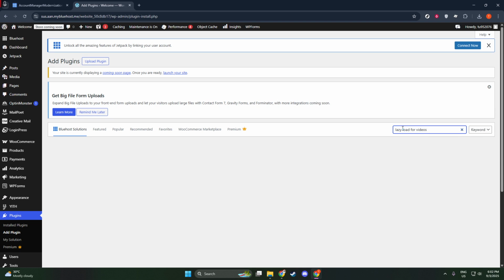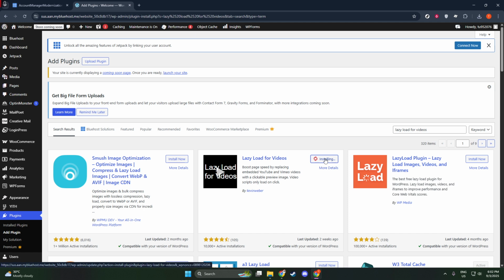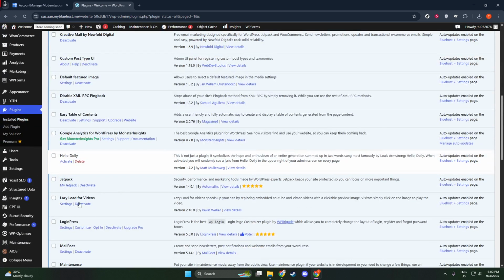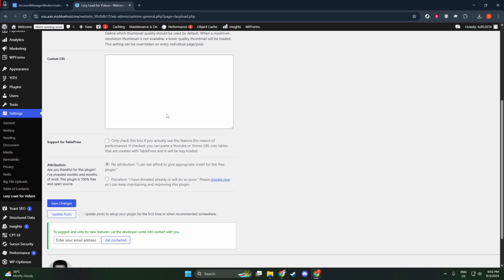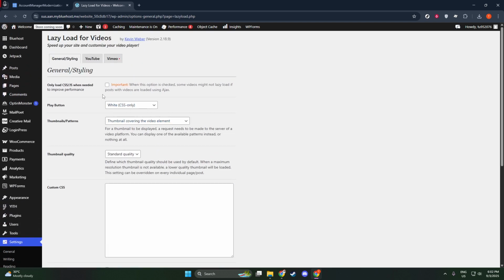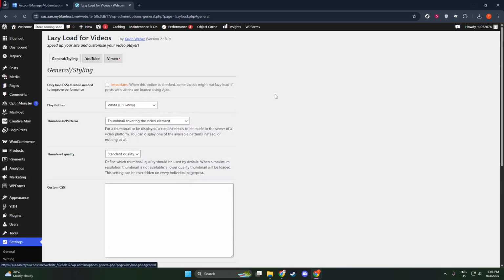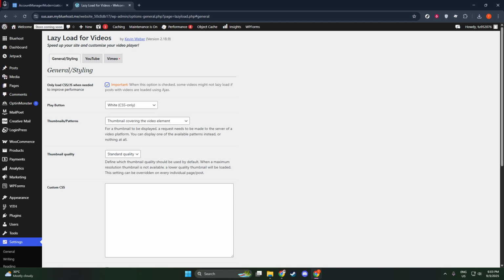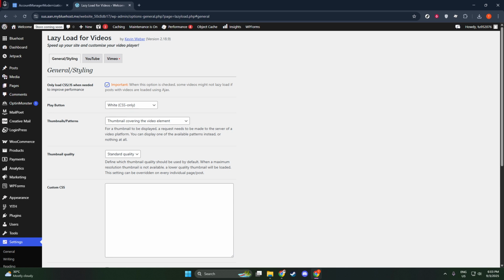How to Lazy-Load YouTube Videos in WordPress [2026 Full Guide]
In today’s video, we cover lazy-load YouTube videos, WordPress tutorial, improve site speed, video optimization, WordPress tips, lazy loading techniques, embed YouTube videos, website performance, video loading speed, WordPress plugins, SEO for WordPress, YouTube video tips, web development, reduce bounce rate, website optimization, coding for beginners, WordPress best practices, efficient web design